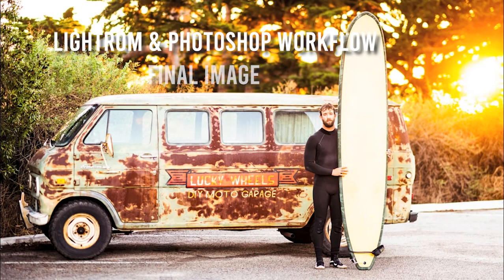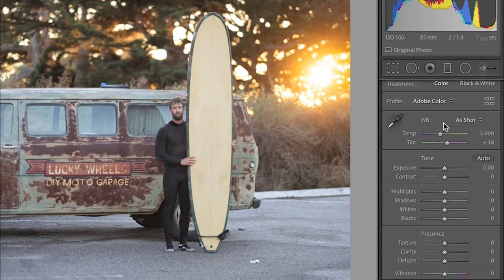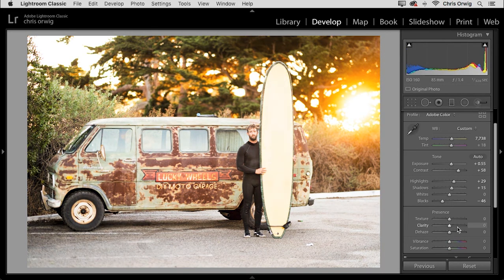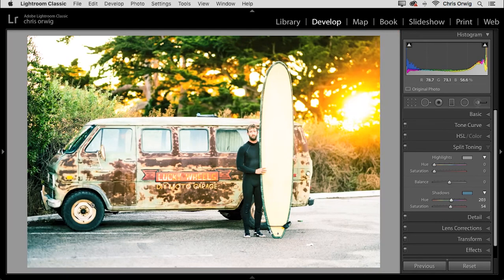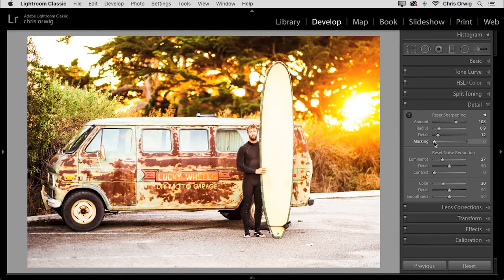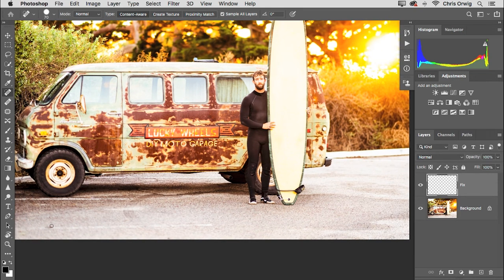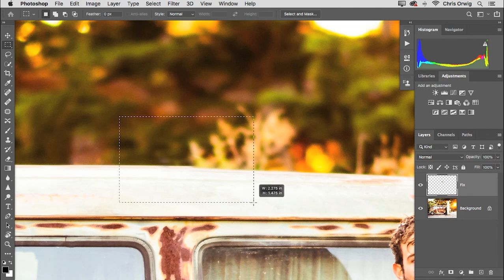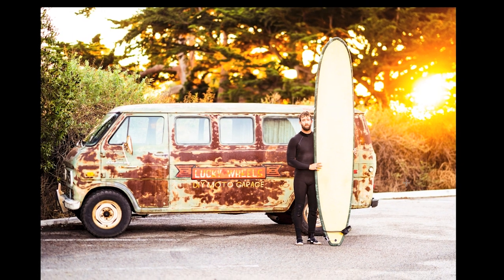AMAZING Retouching Workflow Lightroom Classic and Photoshop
Follow along and learn how to use Lightroom Classic and Photoshop to improve a surfer portrait.

00:34 - My Goal for this Tutorial 👨‍🏫
00:56 - How and Why to Crop ✂️
01:42 - Basic Adjustments 🎚
03:55 - Tone Curve 💪
04:42 - Does it need Split Toning? 🌓
05:36 - Getting the Details Right 🤝
08:14 - Let's Head to Photoshop to Fix Distraction 🚌
12:00 - Color Corrections in Photoshop 🎨